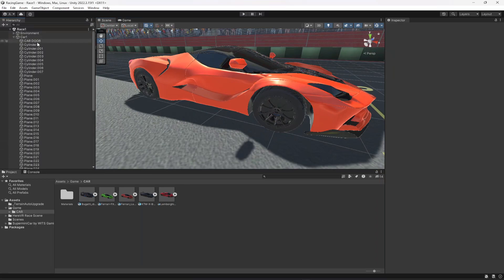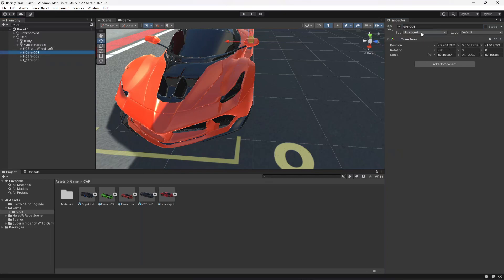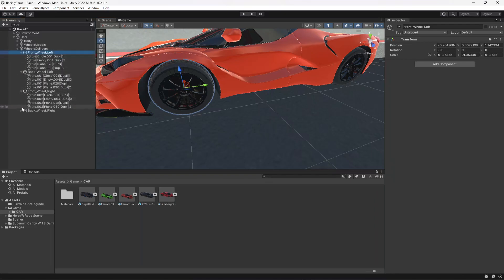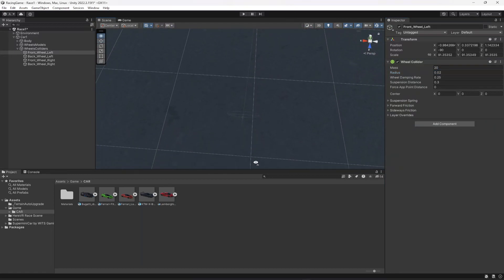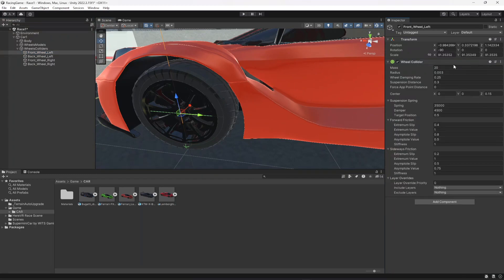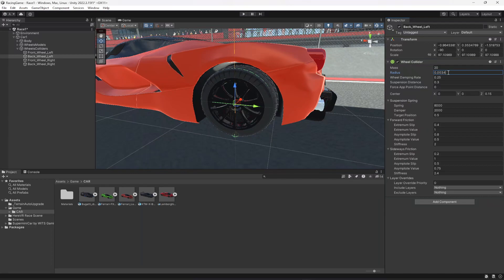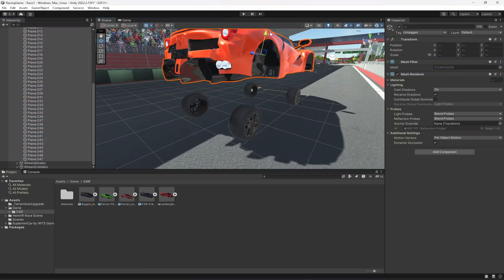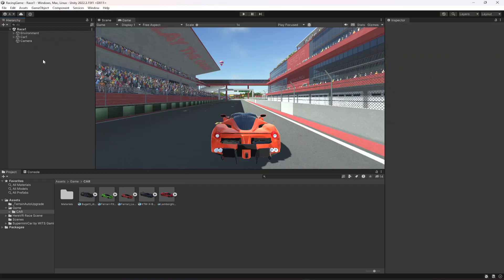Setup Car Vehicle | Unity C# Mobile Game Development Make Moto Racer Game from Scratch Tutorial